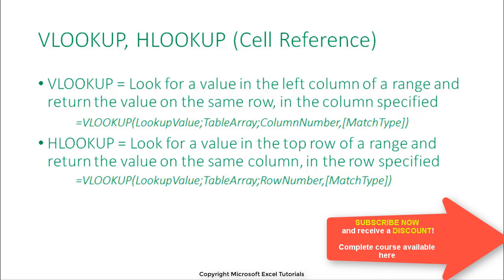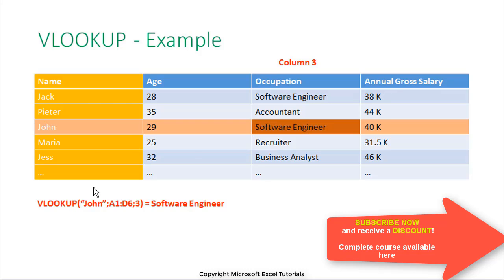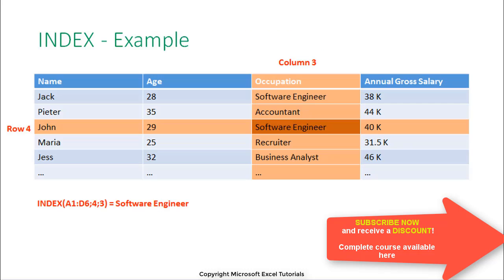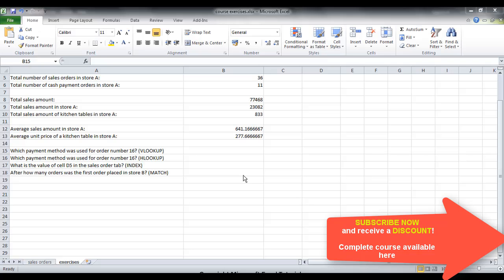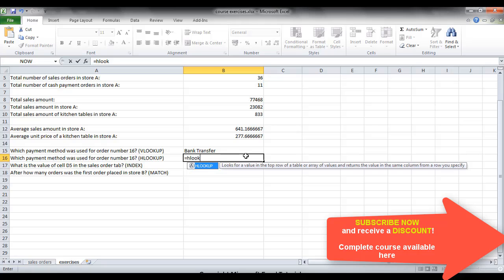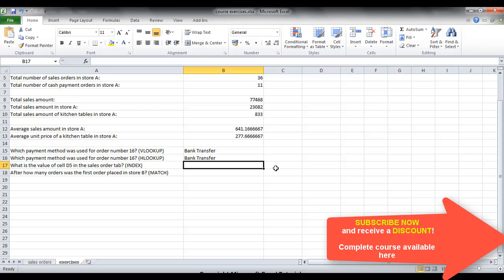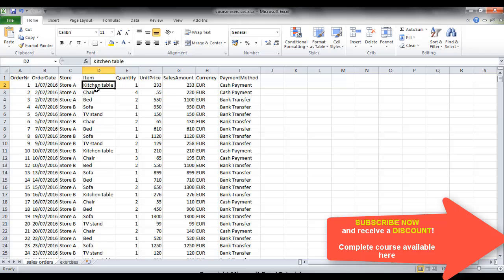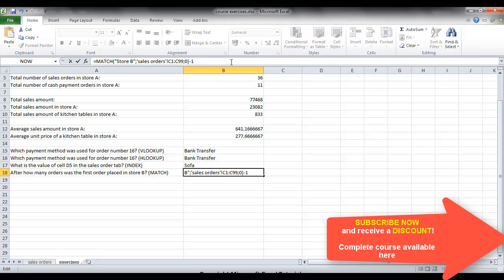Microsoft Excel Find the value or position of a cell in Excel with HLOOKUP, VLOOKUP, MATCH, INDEX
Only €15!

Learn to use formulas in Excel. Learn to look up cell values with HLOOKUP and VLOOKUP. Return the cell value for a certain row and column number with the INDEX formula. Return the position of a certain cell value with the MATCH formula.